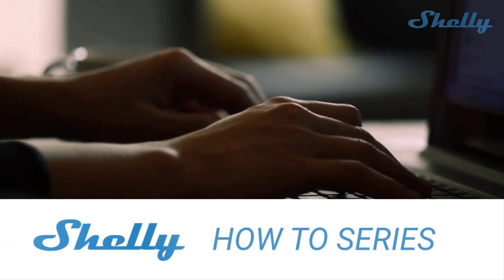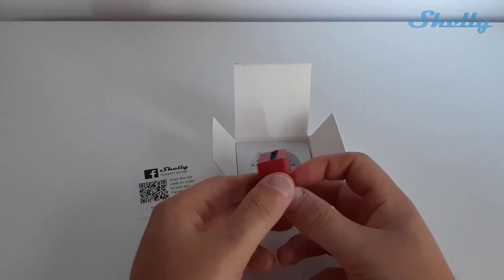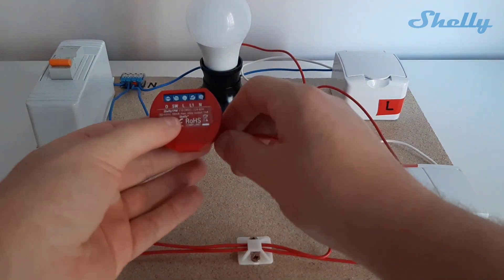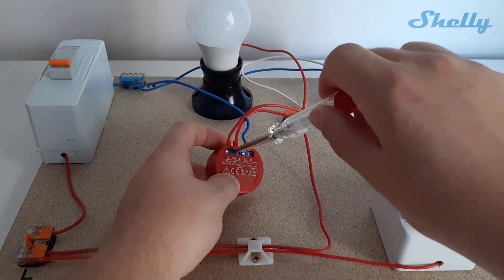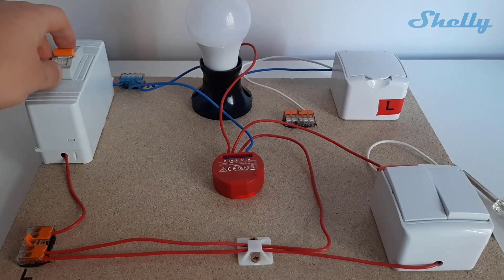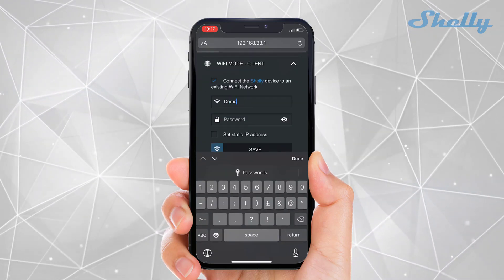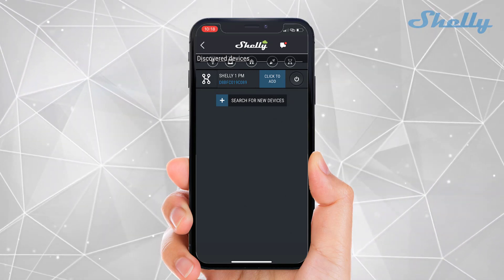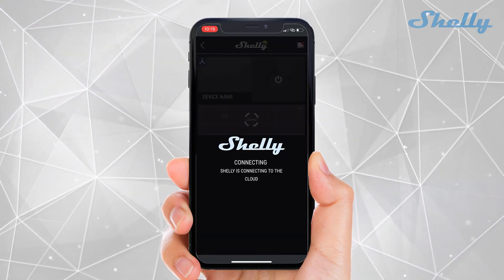Shelly How to... - Shelly 1PM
Learn more about Shelly 1PM ( one channel Wi-Fi relay with power measurement and capability to load up to 3.5 kW ) and how to set up and install it with this short and simple, step-by-step guide. or contact our support team at .